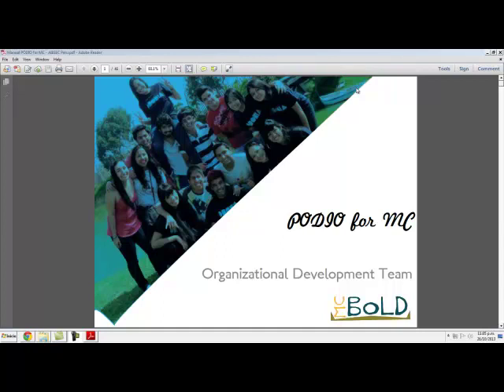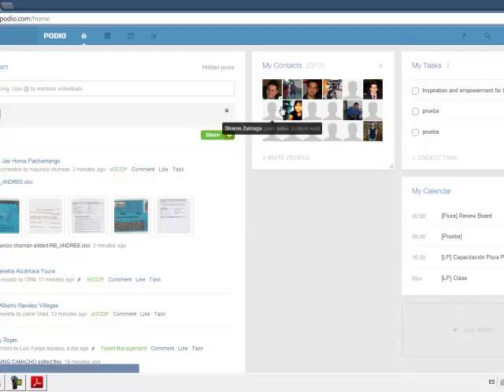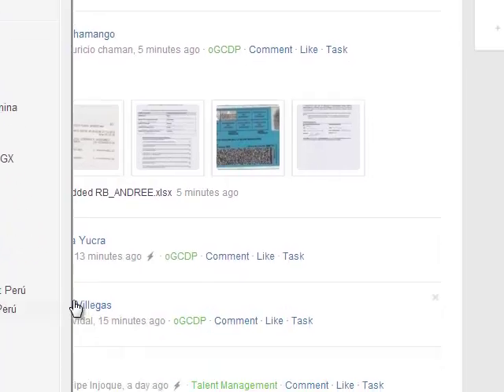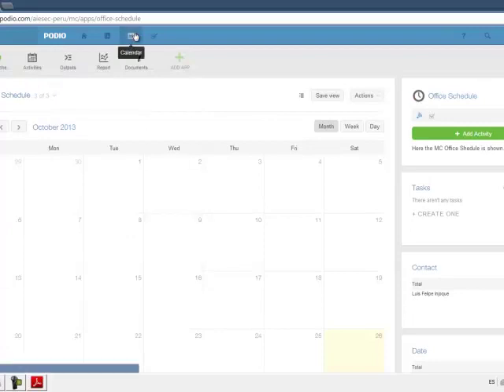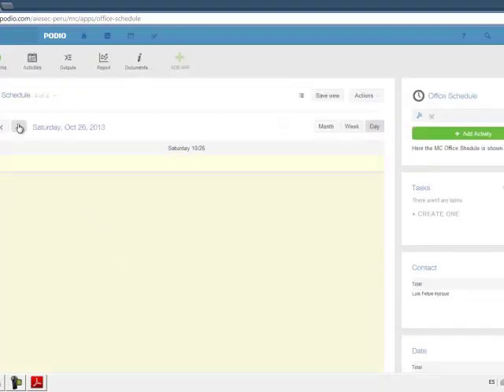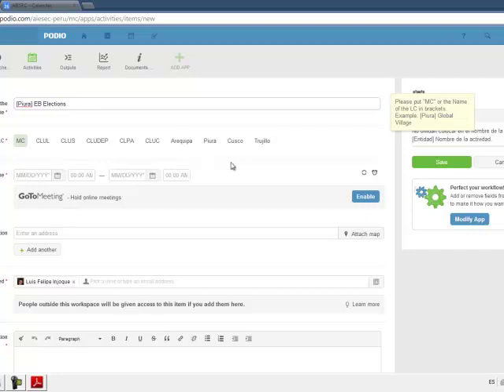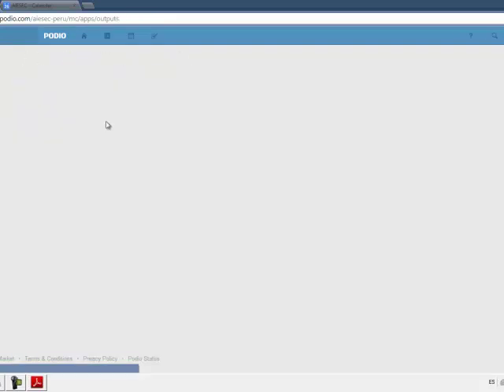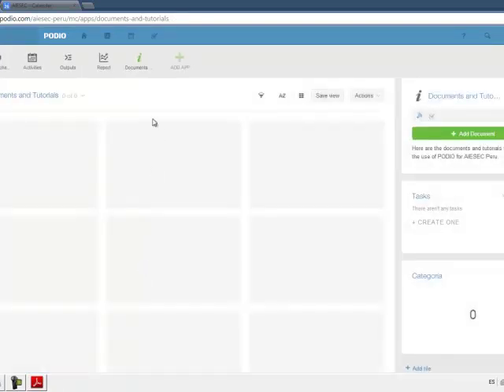Video Tutorial PODIO for MC - AIESEC Peru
Video to teach how to use PODIO for the MC in AIESEC Peru.